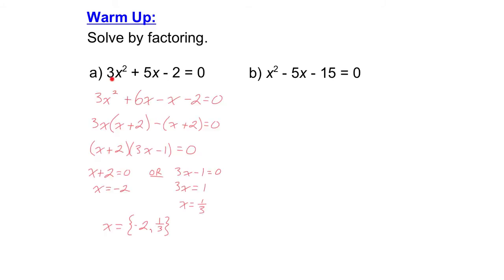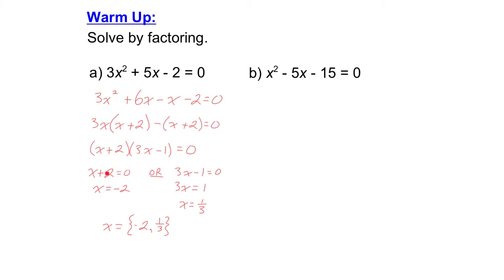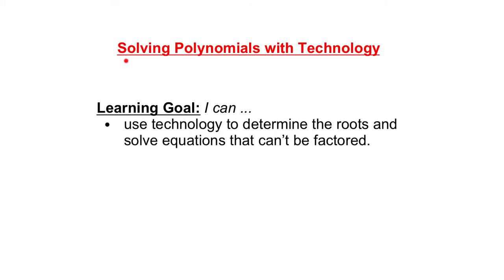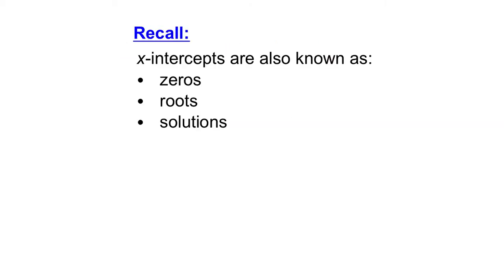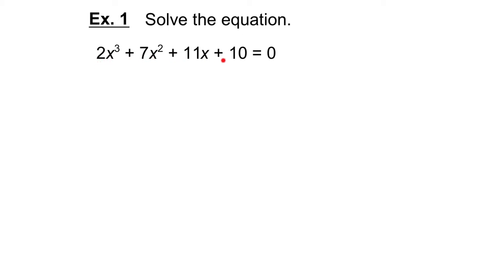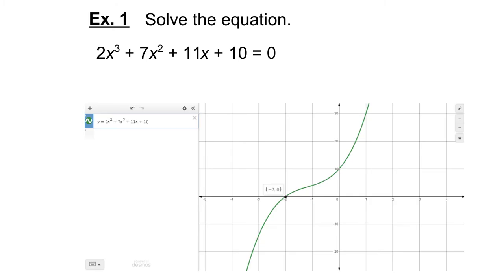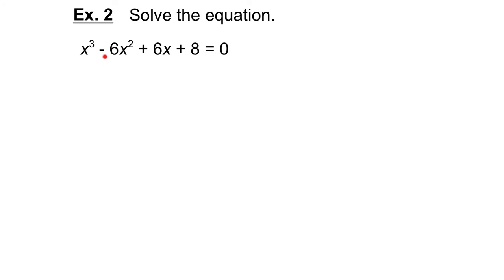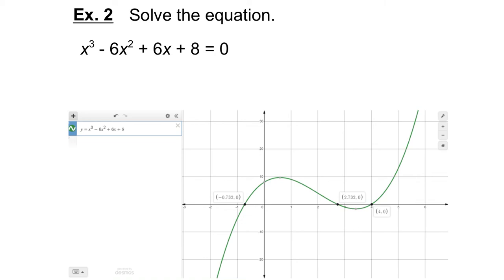MCT4C U3A5 Solving Polynomials with Technology